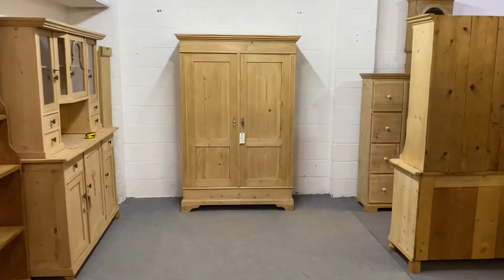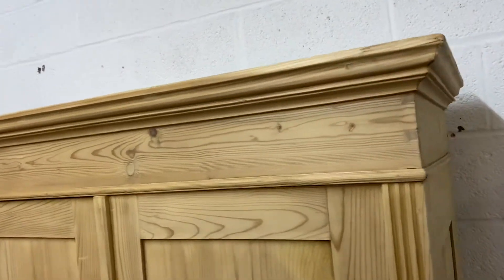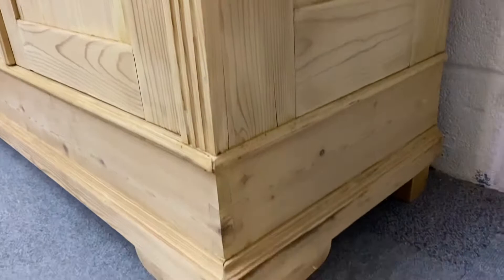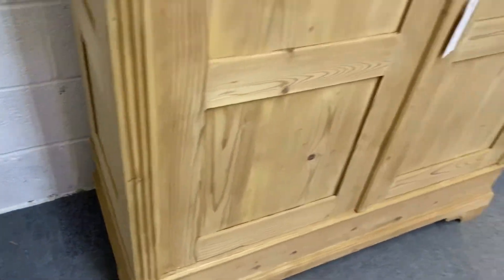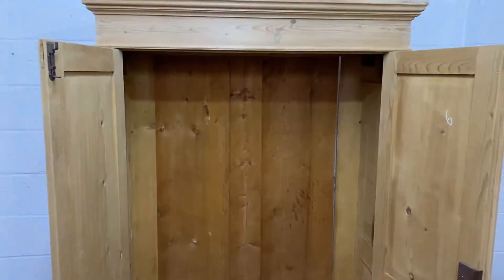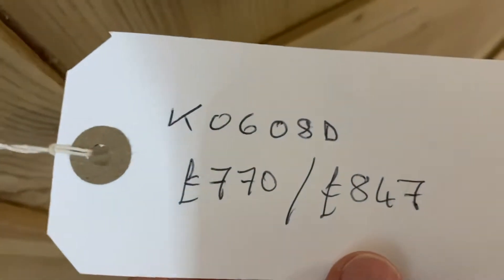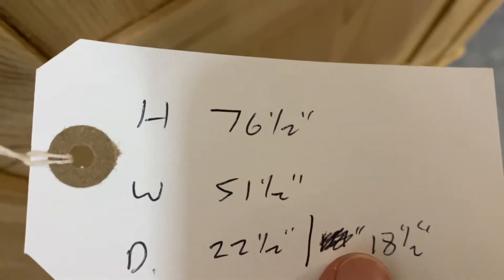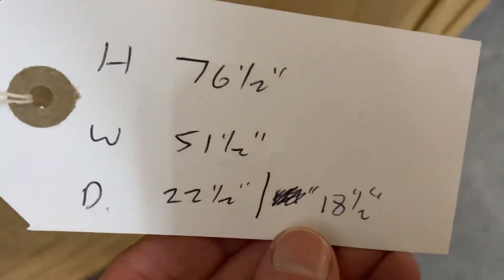Old Pine Wardrobe (Dismantles) - Pinefinders Old Pine Furniture Warehouse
Too late. Unfortunately this has now sold.